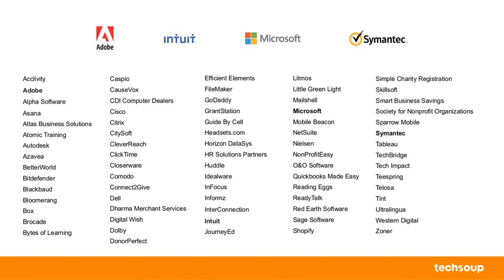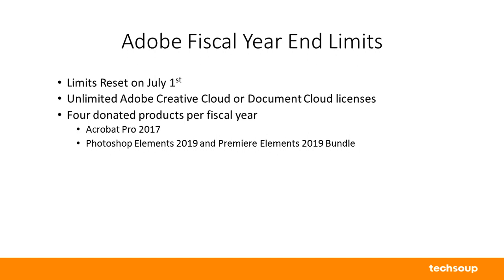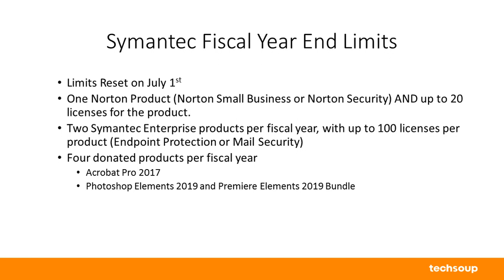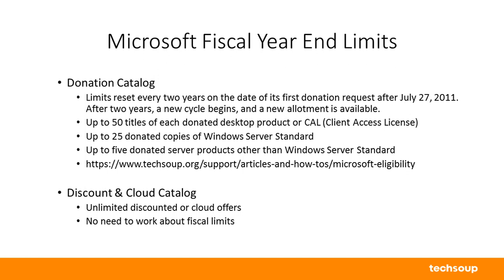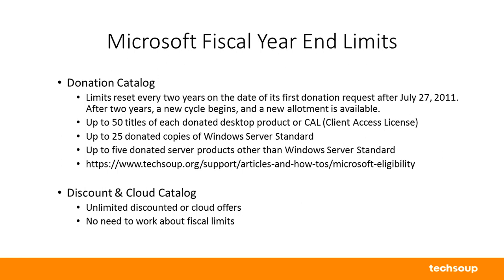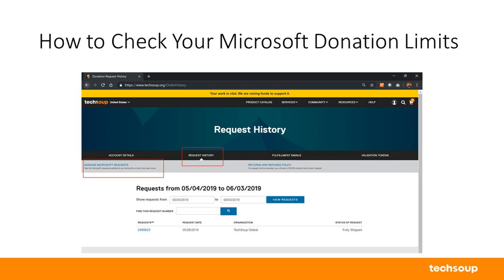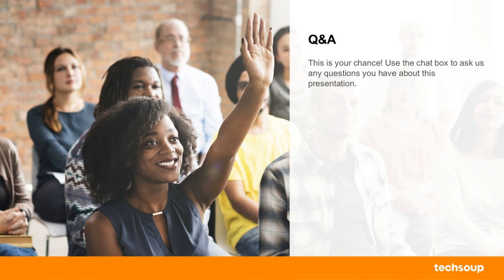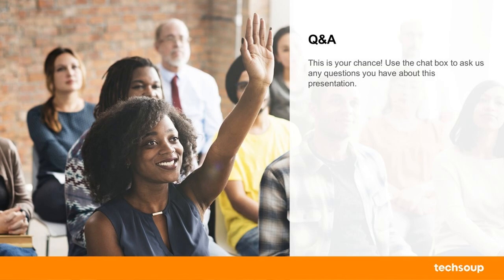Webinar: How to Select the Right Technology for Fiscal Year End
For many nonprofits, June 30 is the end of the fiscal year. That means anticipating next year's technology needs and using up as much remaining FY 2019 budget as possible to meet those needs. Join TechSoup staff members Nick Fynn and Daphne Lagios as they answer the major questions to think about. They'll share some tricks and tips about the TechSoup catalog, how specific partners limit their allotments, and other tidbits.

for technology offers for nonprofits and libraries!